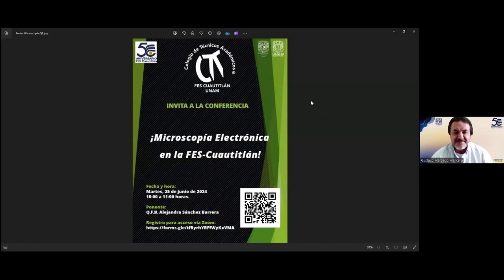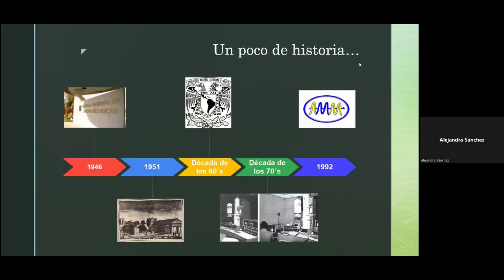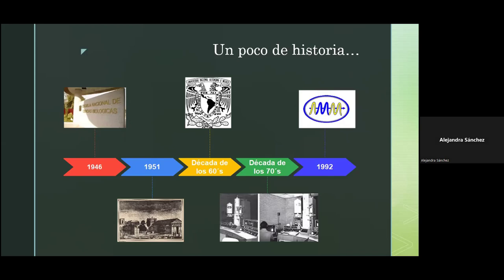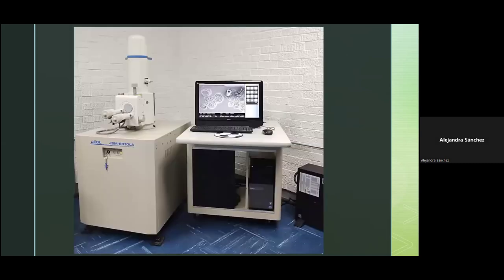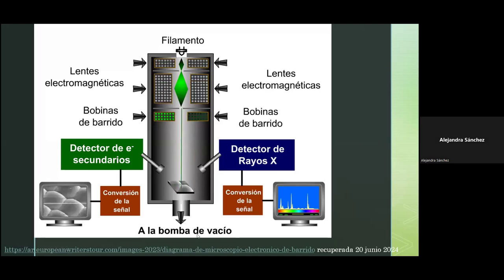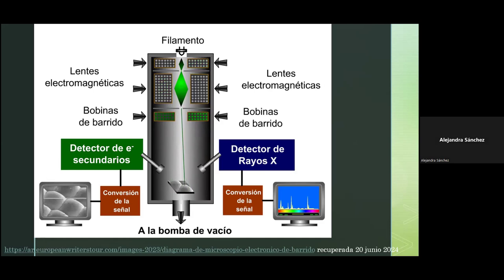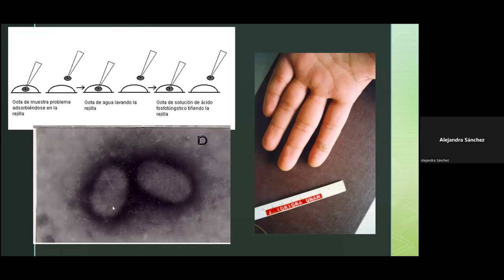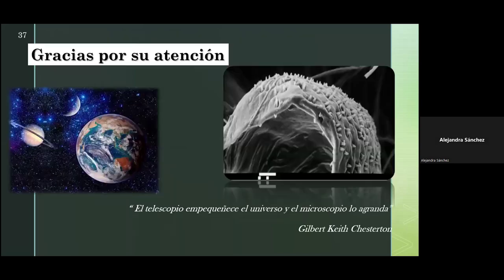¡Microscopía Electrónica en la FES - Cuautitlán!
Conferencia realizada el 25 de junio de 2024, vía Zoom.

Ponente:
Q.F.B. Alejandra Sánchez Barrera

FORMA SUGERIDA DE CITAR:
Sánchez-Barrera, A. (25-junio-2024). ¡Microscopía Electrónica en la FES-Cuautitlán!. Colegio de Técnicos Académicos de la Facultad de Estudios Superiores Cuautitlán. Facultad de Estudios Superiores Cuautitlán. UNAM.